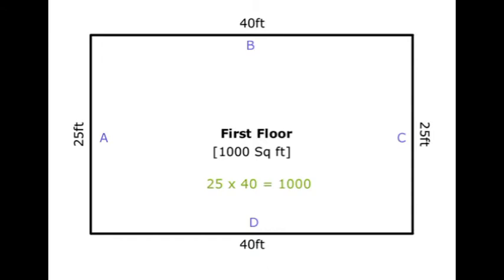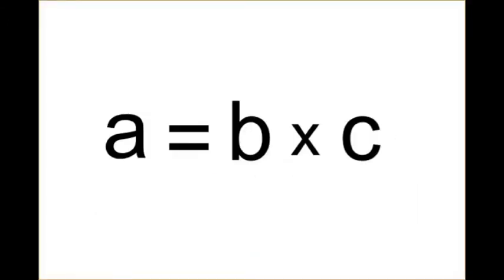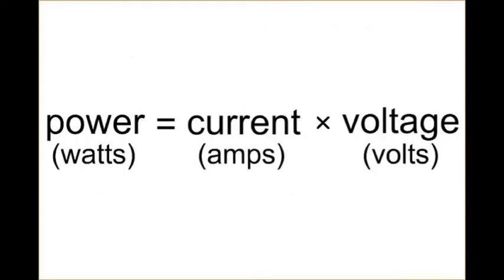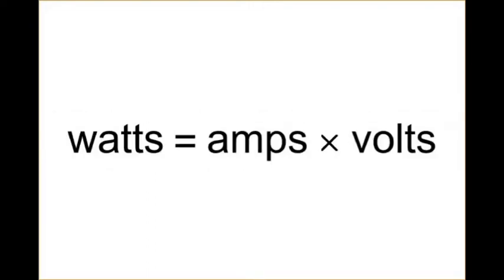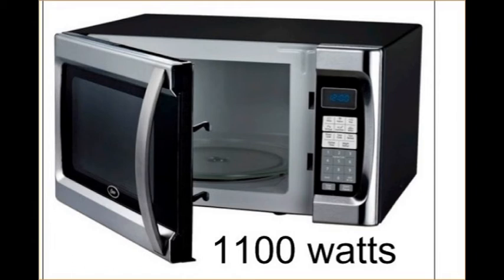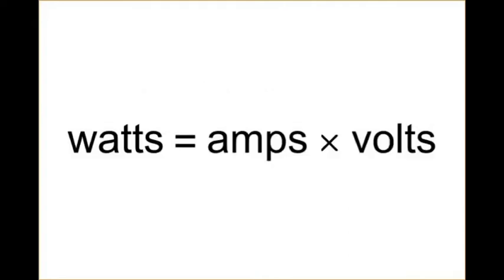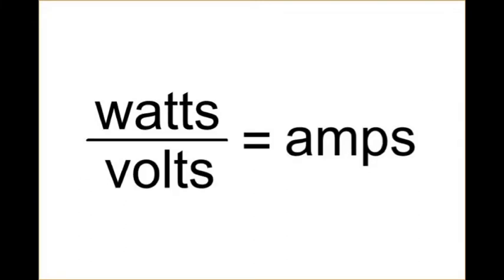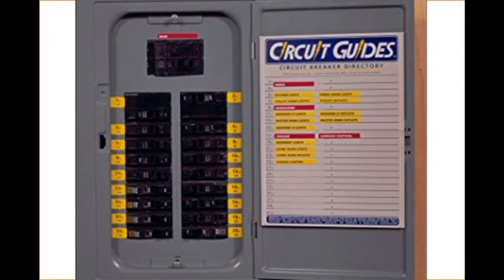Amperes and Algebra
Just some basic algebra, and why hair dryers pop circuit breakers in old houses.